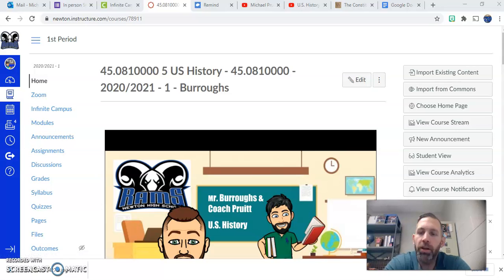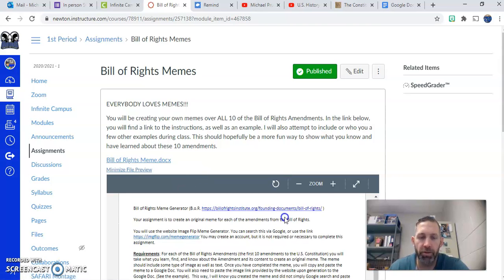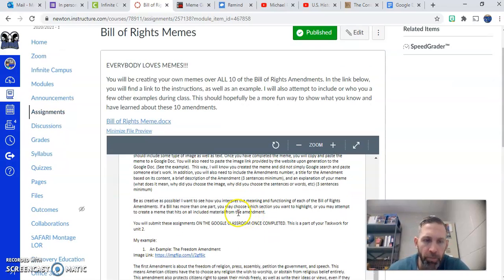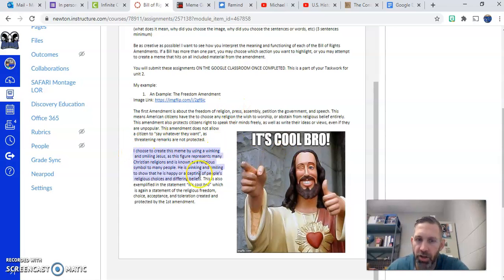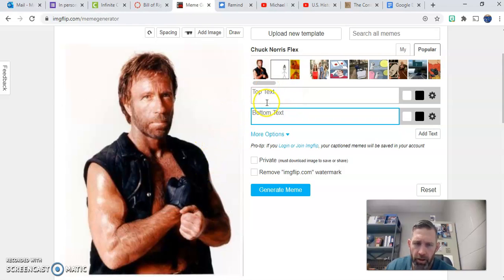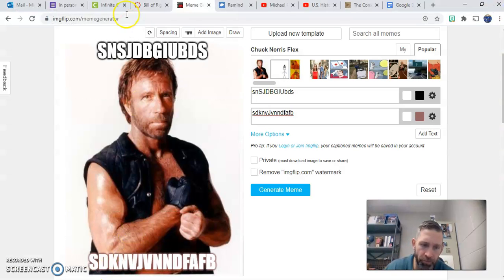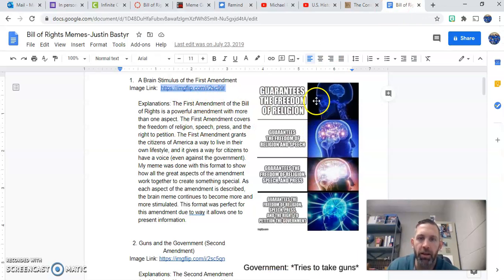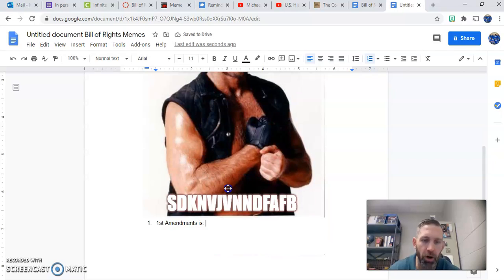Bill of Rights Memes assignment 11/3 and 11/6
Be... our. guest, be our guest. Good morning everyone! Here is the overview and description for your Bill of Rights Memes assignment. I was VERY THOROUGH and broke down each and every part, showed you examples of overall projects form the past, as well as showing you all how specifically you would create each part/section of the assignment. To quickly overview, you will be creating memes for each of the Bill of Rights amendments, the first 10 Amendments to the Constitution. For each meme, you will use the provide website to create a meme, as well use the specific directions found the assignment in the Unit 2 module to complete this and the specific sites, videos to find your information. Please see the outline or sections below for organization or to more quickly find what you are looking for. This is its own independent grade, as well as a part of your Taskwork. For each amendment you will need 1. An original meme you create 2. A copy/pasted link of the generated meme to prove you made it 3. A 3 sentence minimum description of what the overall amendment is, is about, covers, protects, etc. 4. A minimum 3 sentence description of your meme. Explain it to someone who doesn't know what memes are, explain what it means, why it is funny, etc.